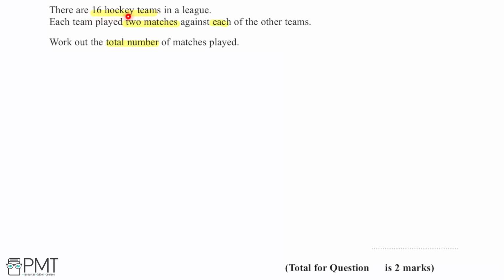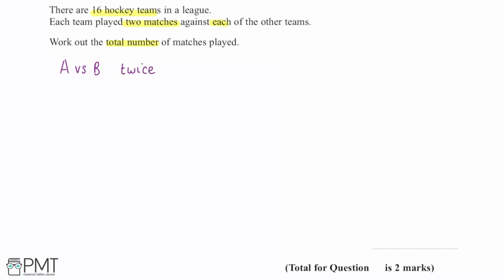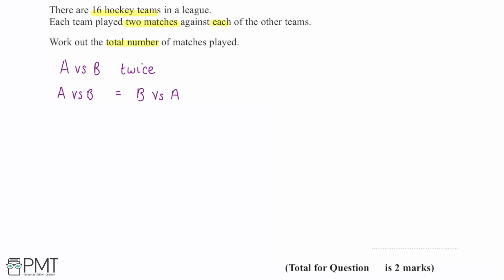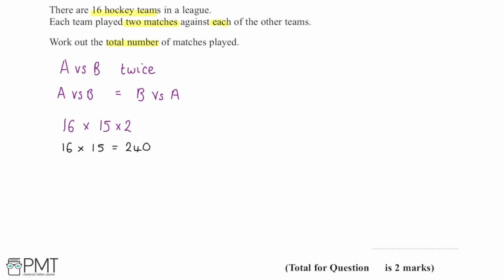Product Rule for Counting (Higher) - Q2 | Maths GCSE | PMT Education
This is the video solution for our Mathematics GCSE Product Rule for Counting (Higher) Questions by Topic. You can watch all the videos for this question set in this playlist